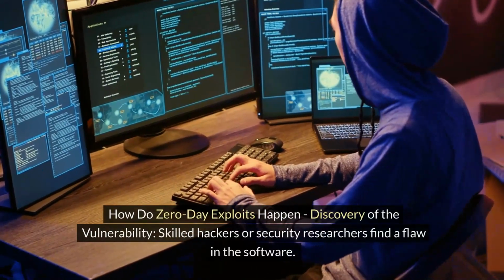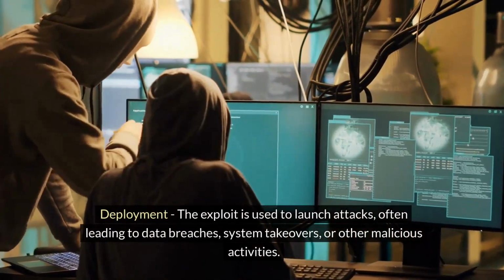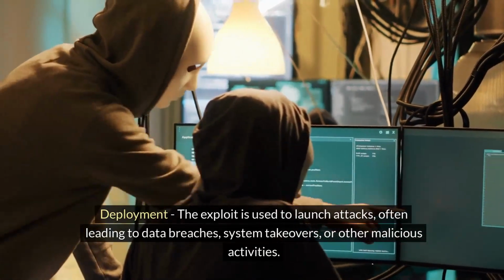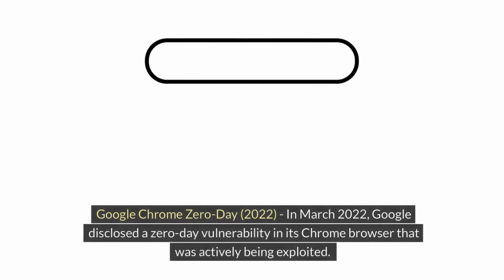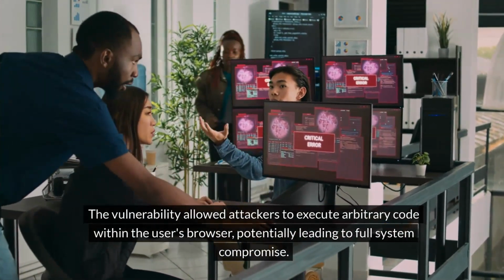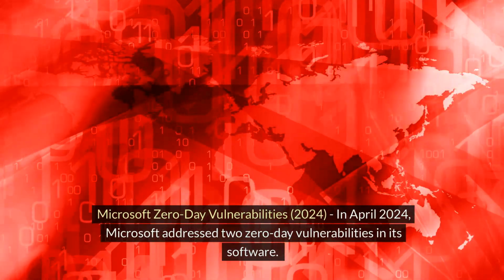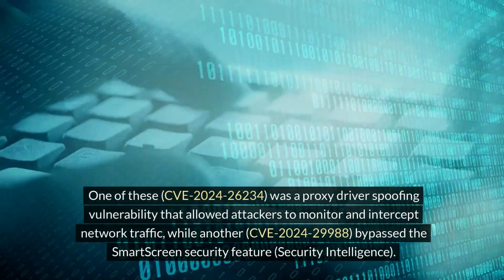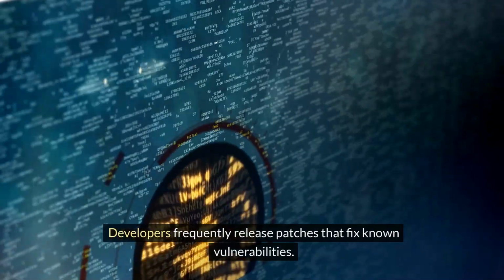Zero-Day Exploits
By understanding these threats and implementing robust security measures,
individuals and organizations can better protect themselves against these
invisible adversaries.
I used Copilot/GPT-4o and Pictory.ai to put this masterpiece together.